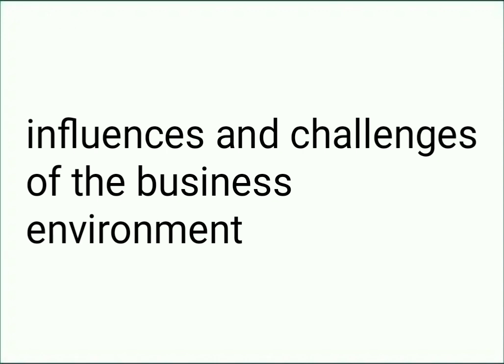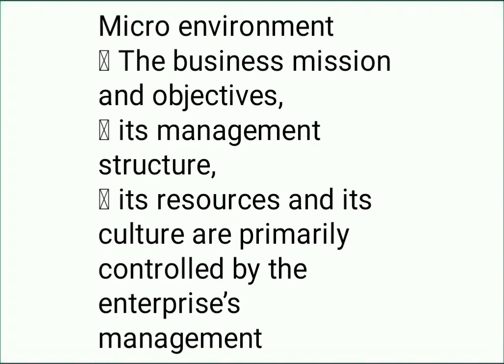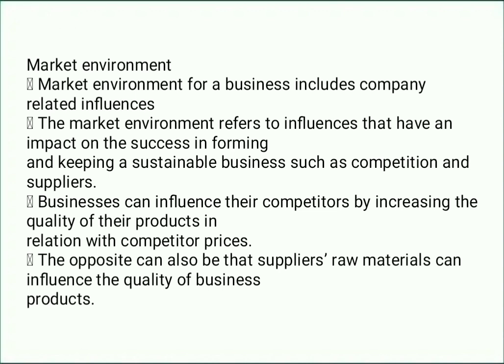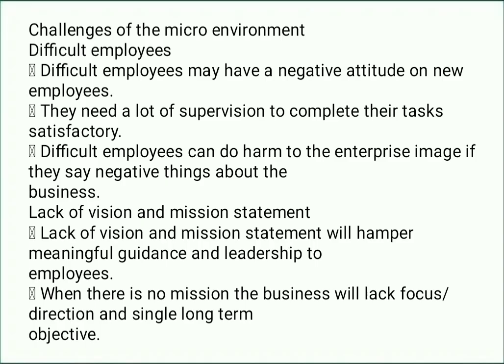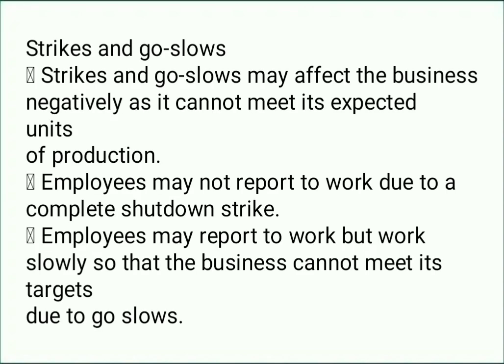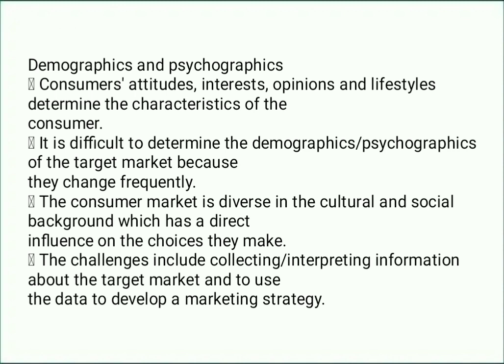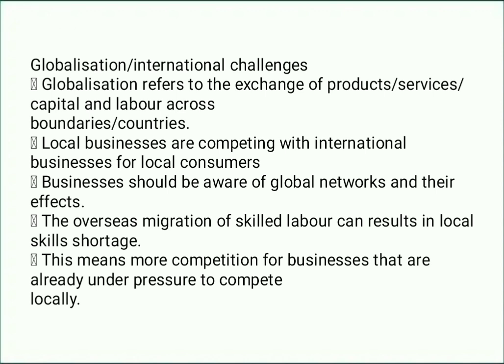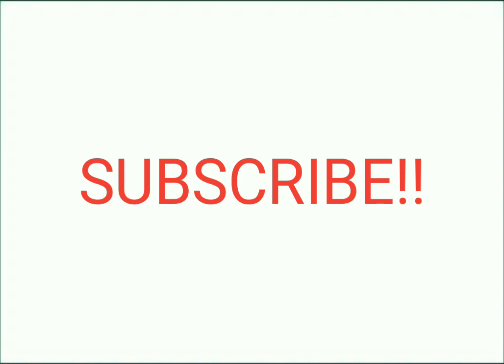Grade 11 Influences and challenges of the business environment Full Explanation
Am Going to explain Business environment

•Micro environment
•Macro environment
•Market environment